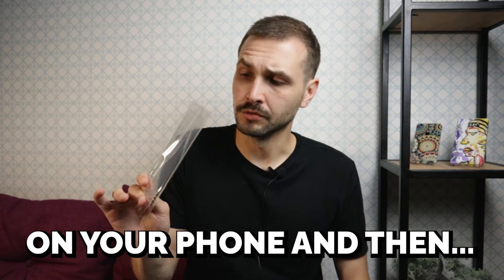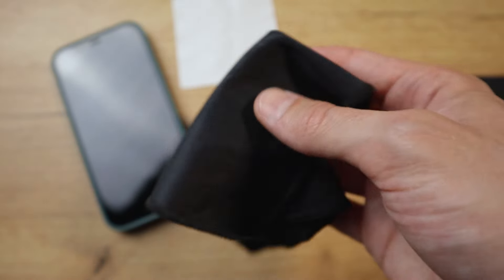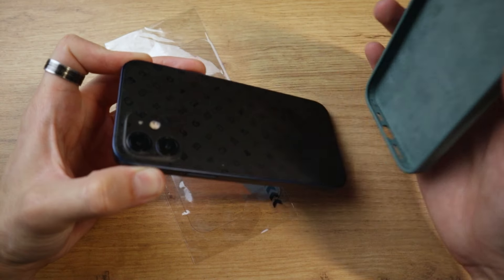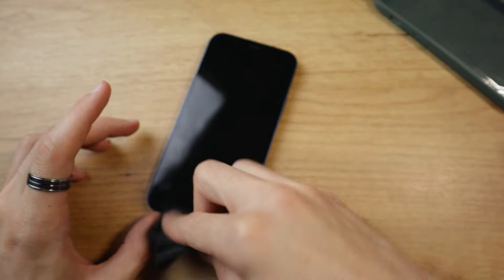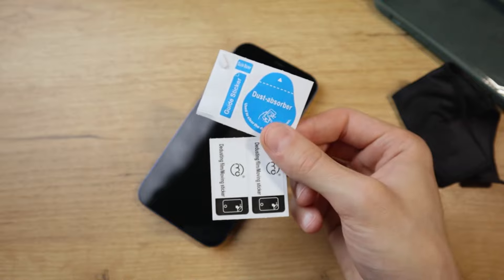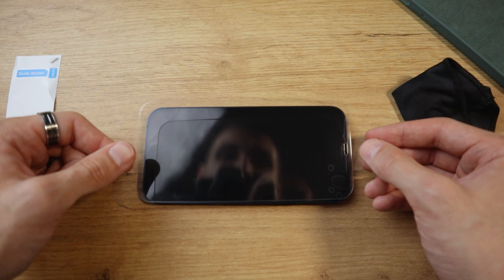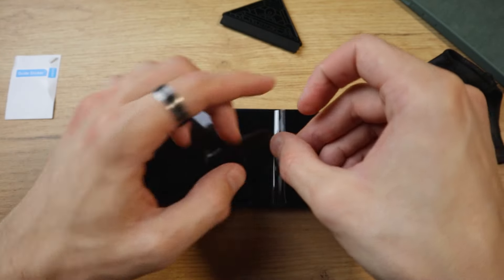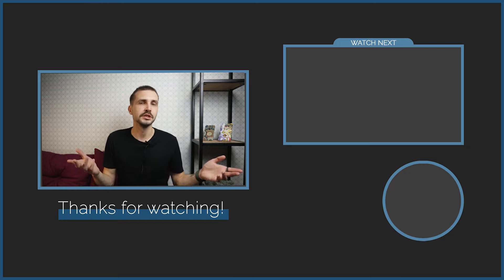Install a Screen Protector Perfectly in 2 Minutes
Today we're taking a look at how to apply a screen protector perfectly in just 2 minutes!

Installing a screen protector on your phone can be challenging at times often leaving you with a bunch of bubbles and dust particles that just won't go away. So I wanted to make this quick tutorial on how to do it properly without any bubbles and have your phone protected while looking dope at the same time. I'm setting it up on my iPhone 12, but the process will be the same regardless of the smartphone you own.

Check out the full video to find out how you can apply a glass screen protector on your smartphone on your own and do it without any dust, scuffs, or bubbles with this quick installation!

⚙📽 MY FAVOURITE GEAR FOR YOUTUBE:
iPhone 12 Mini
Lav Mic
Vlog Mic
M1 Mac Mini
Editing software